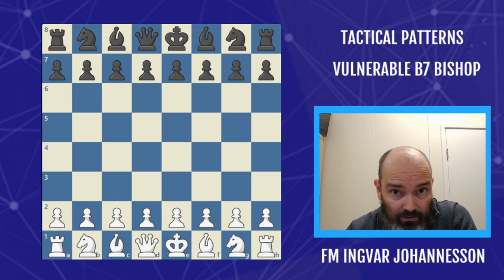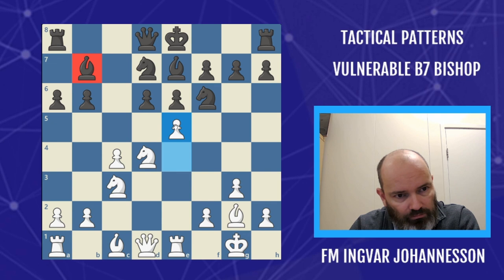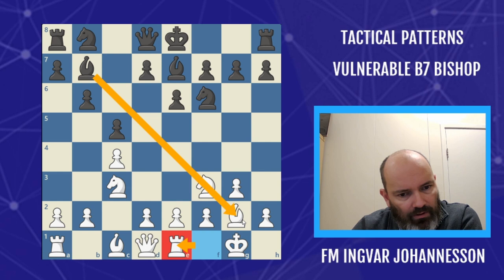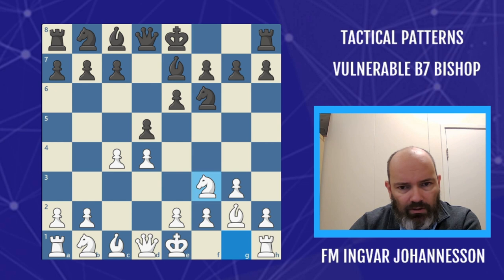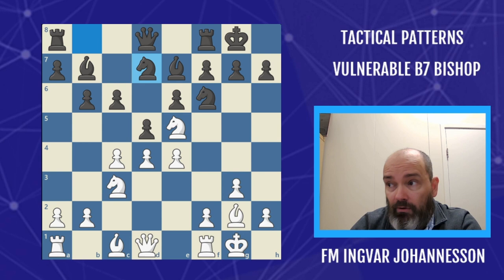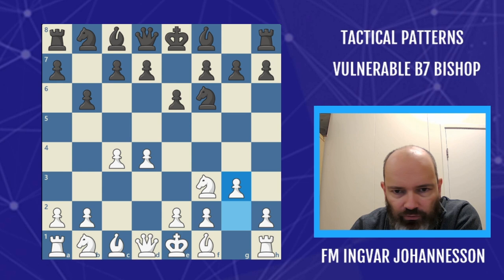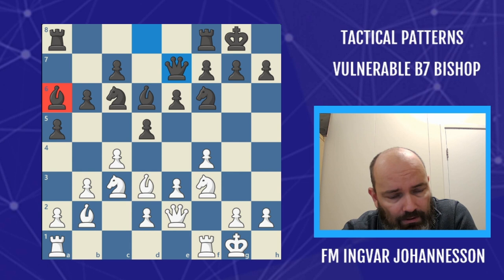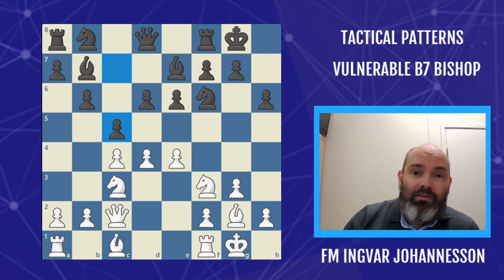Undefended b7 bishop - Chess Tactical Patterns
This very useful tactical pattern can arise in many hedgehog type positions. We'll see examples from the English opening, Reti opening, d4 opening, Queen's Indian and the Catalan opening.

Knowing about this pattern and knowing how to not fall for it can definitely save a lot of points for eager chess students!